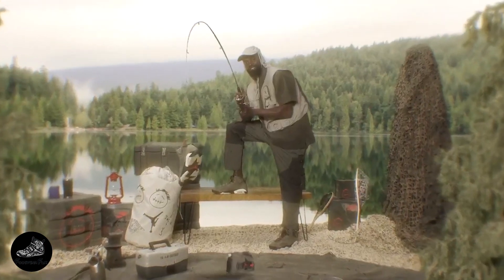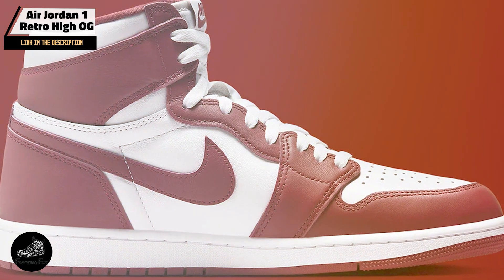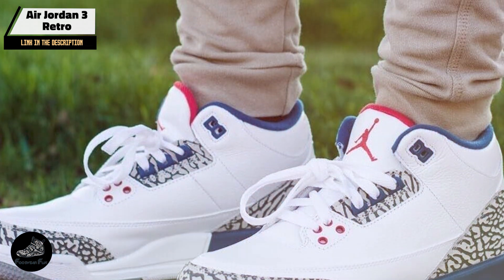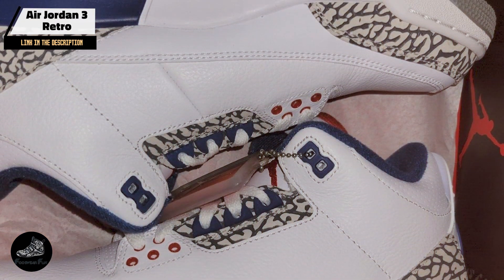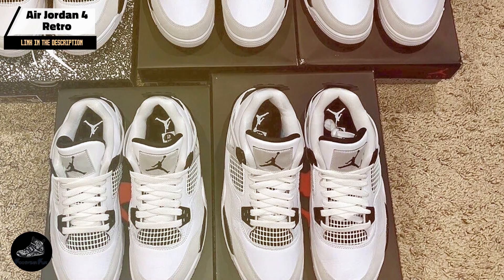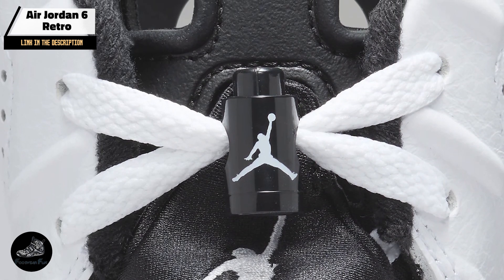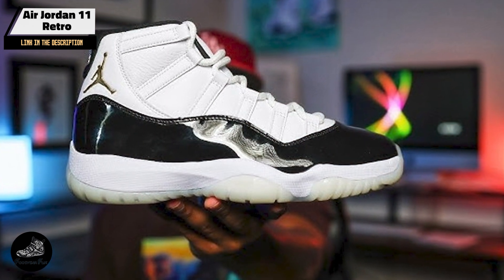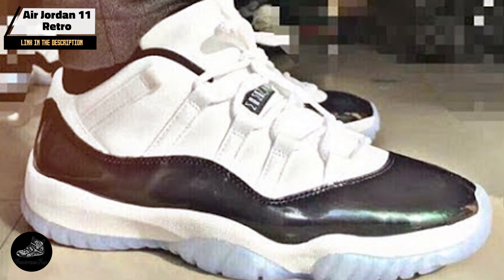Best Jordan Retro Releases of 2023: A Sneakerhead's Guide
Links Get From Here:

1 . Air Jordan 1 Retro High OG
2 . Air Jordan 3 Retro
3 . Air Jordan 4 Retro
4 . Air Jordan 6 Retro
5 . Air Jordan 11 Retro

Are you a sneakerhead obsessed with Jordan shoes? This video has everything you need to know about the iconic Air Jordan line. From classic retro styles to the latest releases, we'll guide you through the best options and share expert tips on how to spot authentic Jordans. Plus, learn how to customize your own pair for a truly unique look.

Some of the footage used in this video is not original content produced by "Footwear Flix" Portions of stock footage of products was gathered from multiple sources including, manufactures, fellow creators and various other sources.